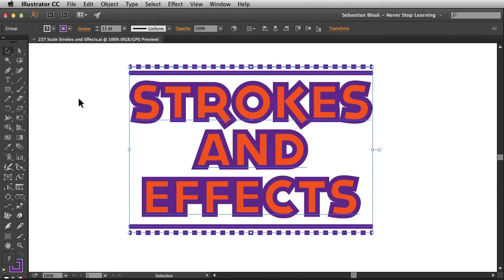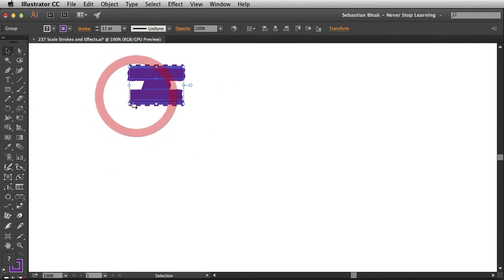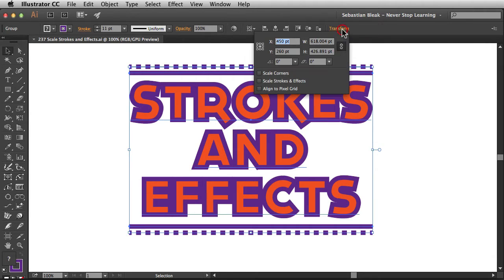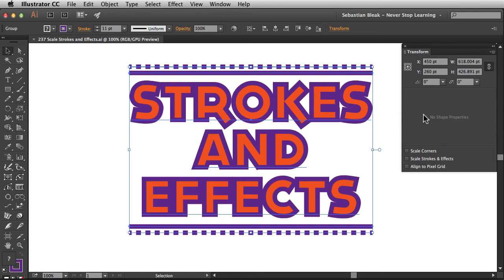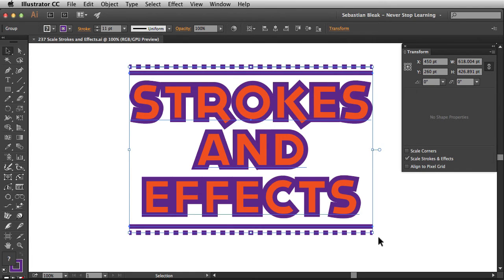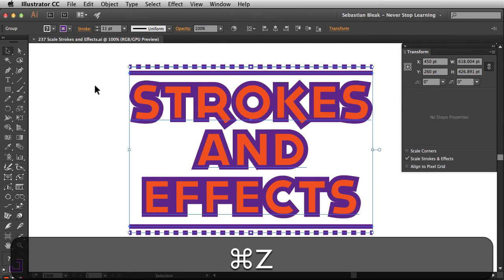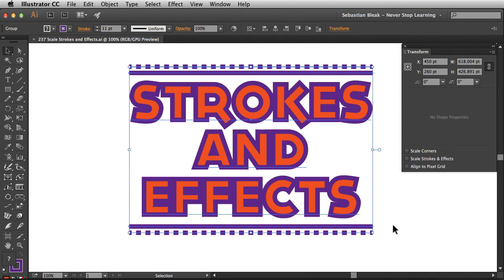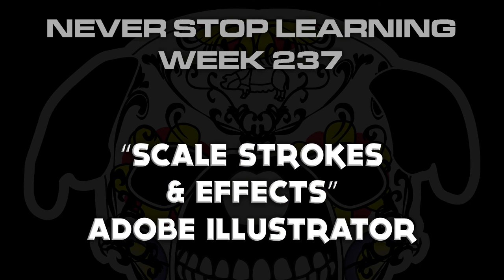Adobe Illustrator "Scale Strokes and Effects" NSL WK 237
Quick overview of the Scale Strokes and Effects feature in Adobe Illustrator